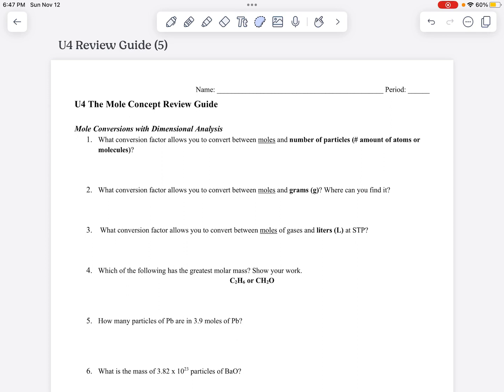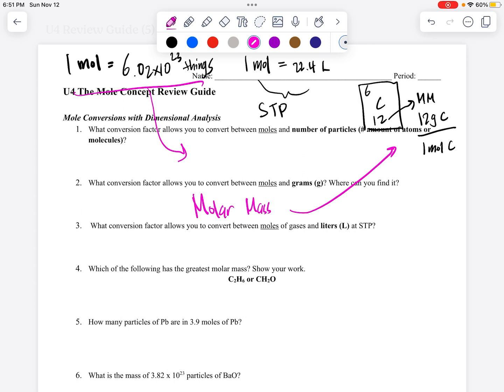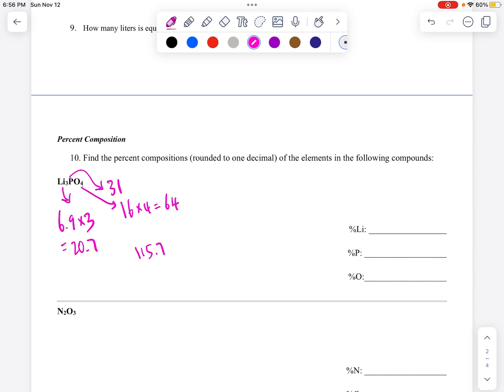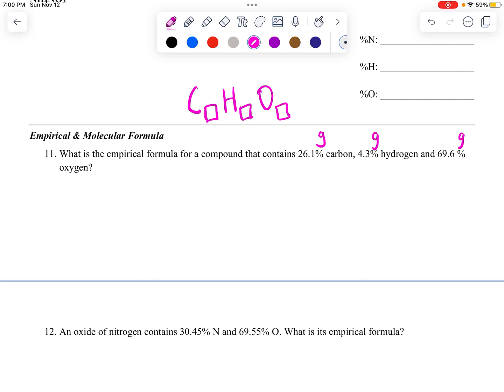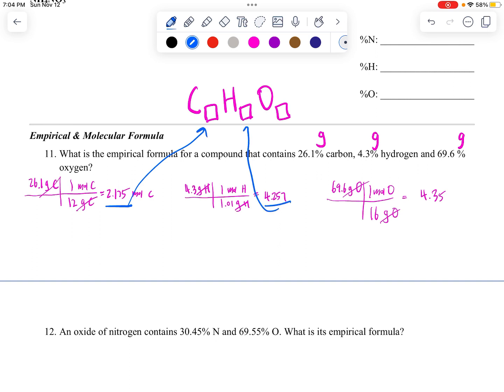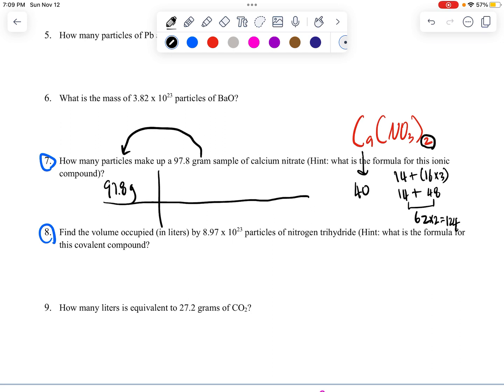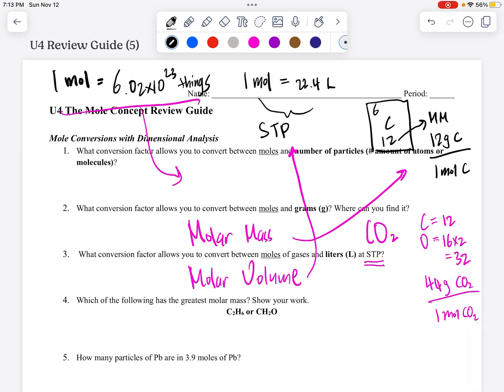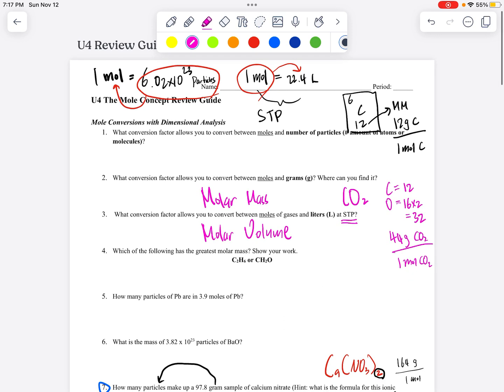Mole Conversion / Percent Composition / Empirical Formula